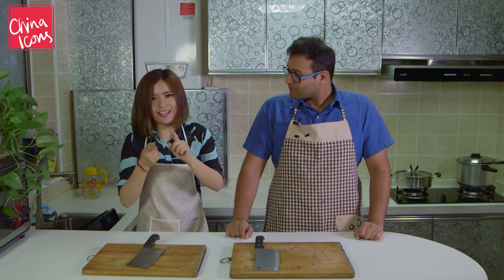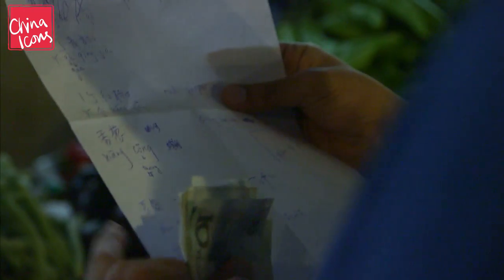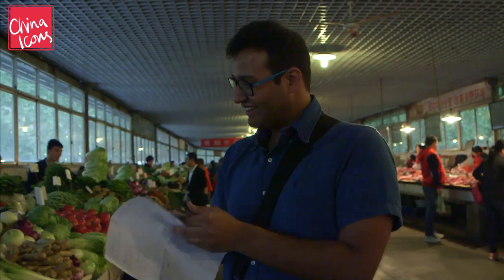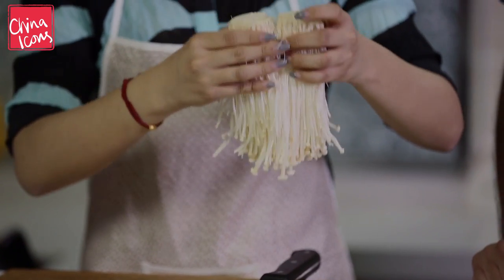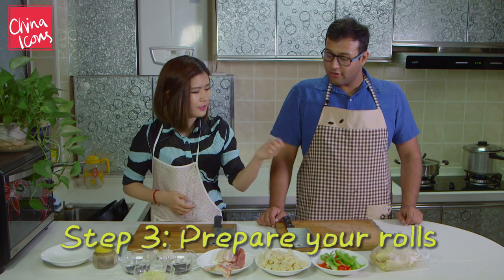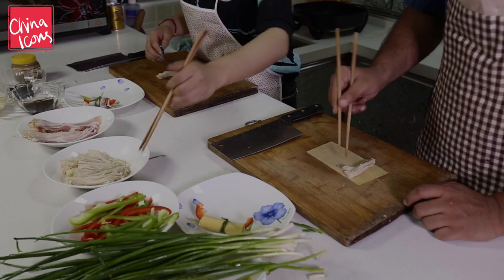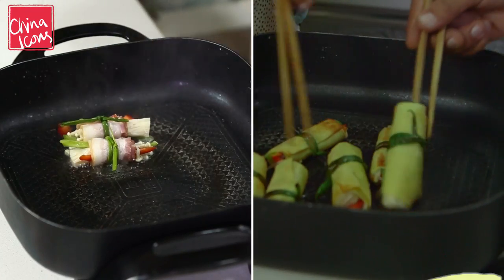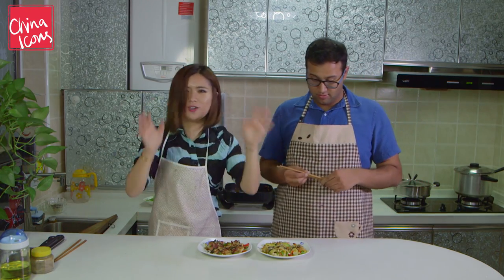How to Make Tofu Mushroom Rolls | a Vegan & Vegetarian Recipe from Coco's Kitchen | China Icons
Welcome to this special edition of Coco's Kitchen!

Not only is our very own Coco joined by Shiv, the tech and travel blogger behind US website Hypertrypsy, but she also has an exciting meat and dairy-free party food recipe for all the vegans and veggies to try.

Fear not meat eaters!!  Coco explains how to make the recipe with bacon too.

But first she's going to make Shiv work for his supper - not only is he doing the prep and cooking, he's off to a Beijing market to buy the produce too.  For anyone heading to China, Shiv tries out some vital Mandarin vocab you'll likely to need for your trip too.  You can find more useful tips on how to haggle on our blog at chinaicons.com

Back in the kitchen, Coco shows you step by step how to create this dish and shares other handy tips like when to use light and dark soy sauce in Chinese cooking.

For more easy, authentic Chinese recipes, be sure to look at Coco's videos on the China Icons Food and Drink Playlist

In China right now, or heading over soon?

Get the latest news from China as it happens from our Twitter

We're also on Instagram! Follow us for exclusive behind-the-scenes photography and more.